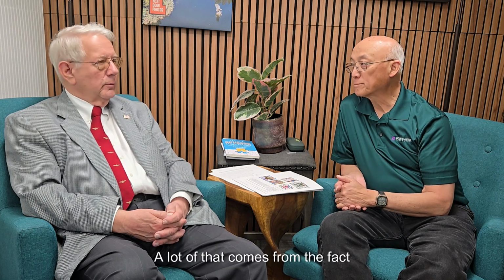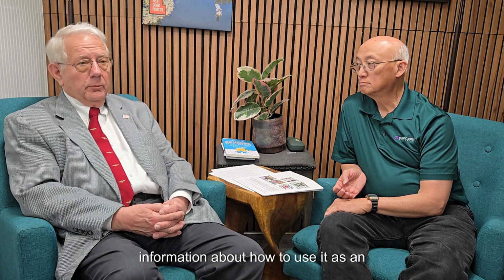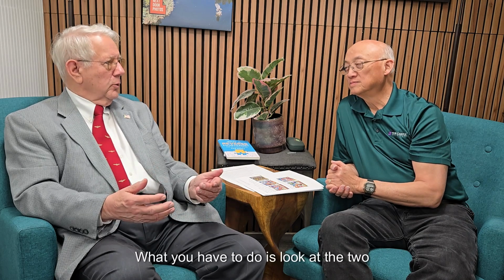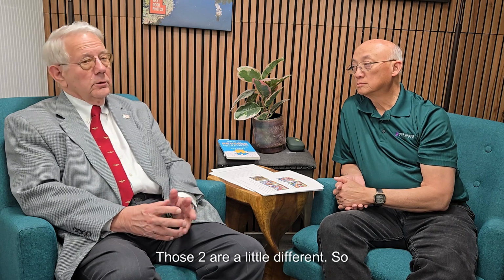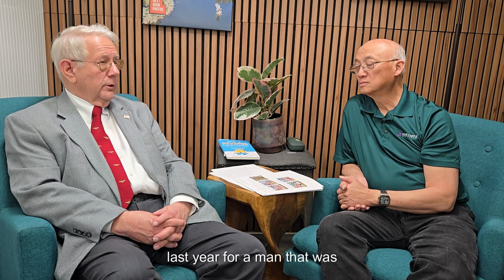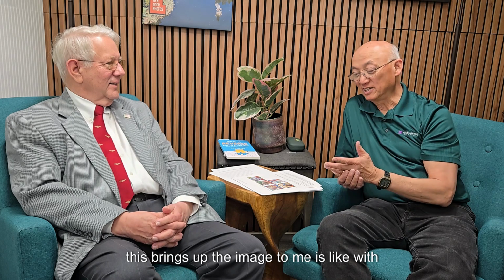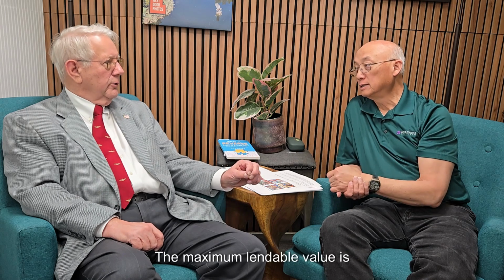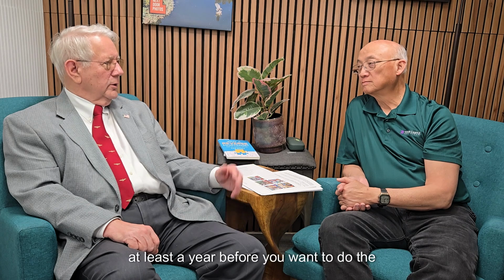🏡 Could a Reverse Mortgage Be Right for You? 💰 – Part 1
Why you Should considering a reverse mortgage! Learn the advantages and disadvantages of reverse mortgages and discover if it's the right fit for you. Reverse mortgage expert Don Opeka explains the essentials in this exclusive interview.

🎙 Guest Expert:
 🔹 Don Opeka – Reverse Mortgage Loan Officer
 📍 10560 Wadsworth Blvd, Broomfield, CO 80021